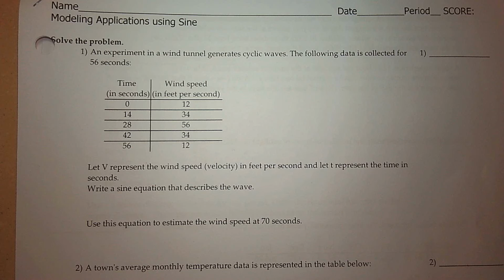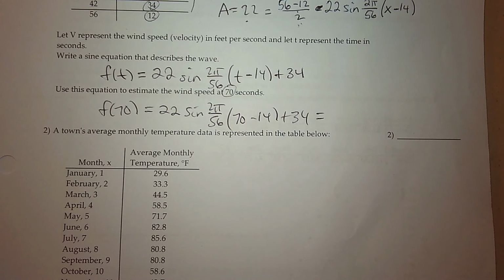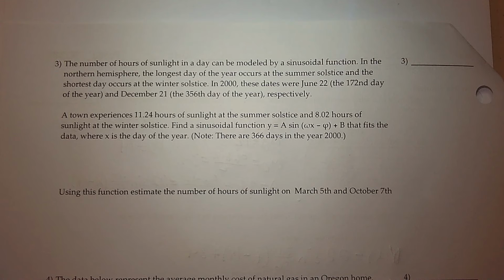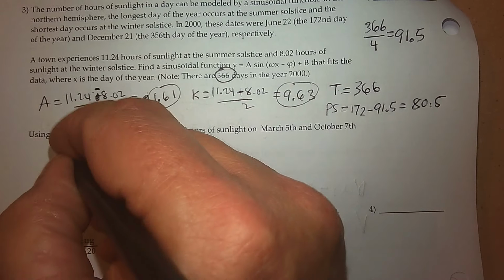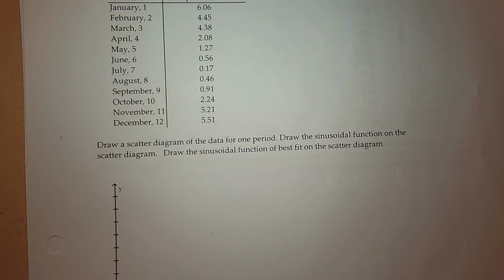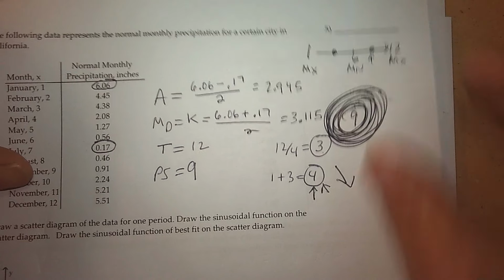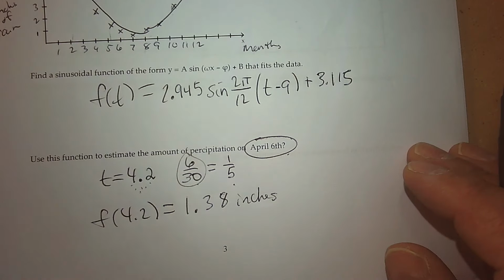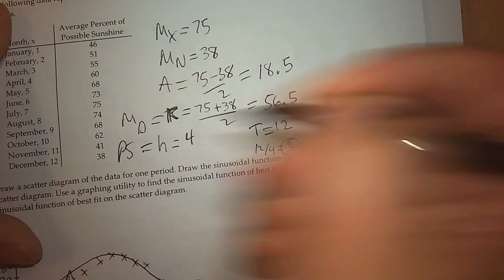Lesson on Modeling with Sine